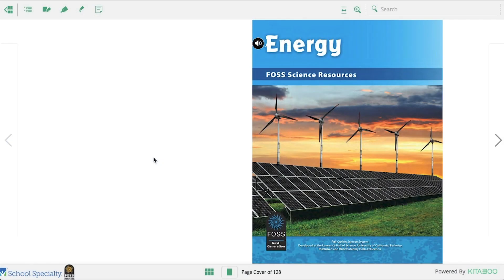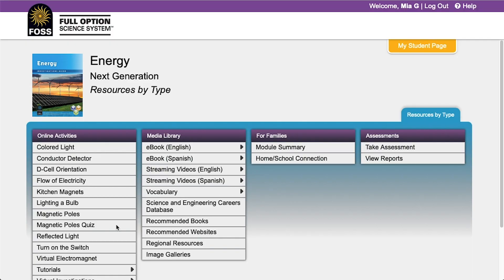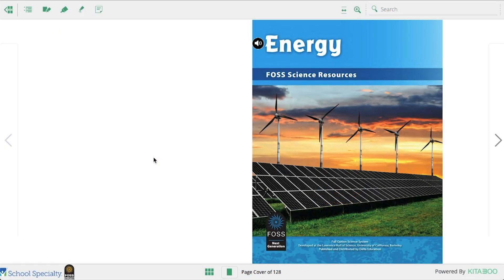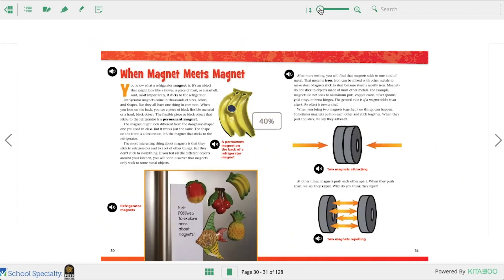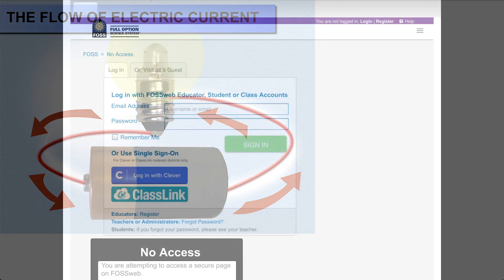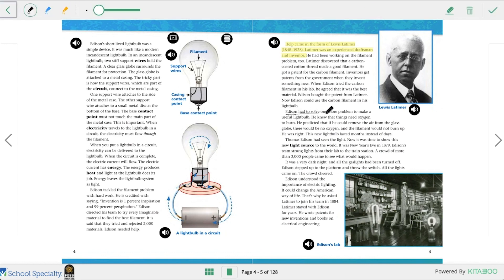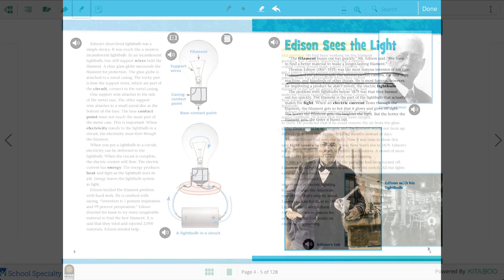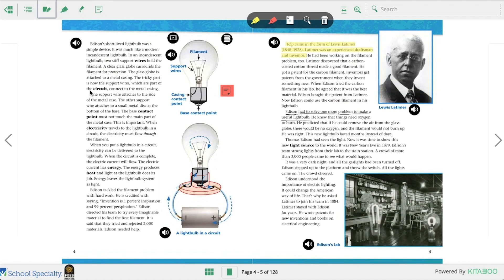FOSSweb Tutorial: Interactive Student eBooks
This video walks students, families, and teachers through using the interactive student FOSS Science Resources eBooks.